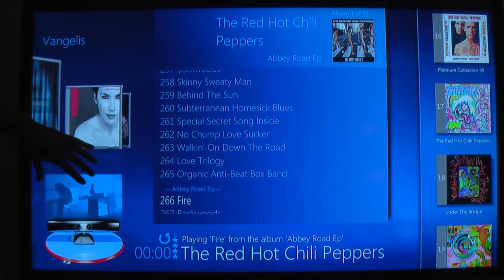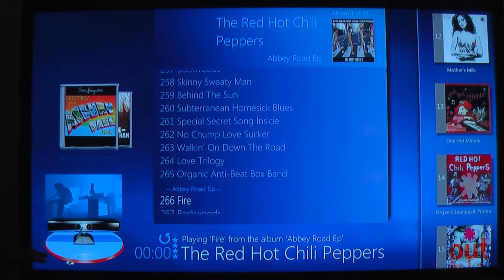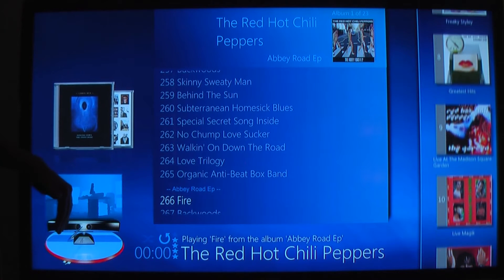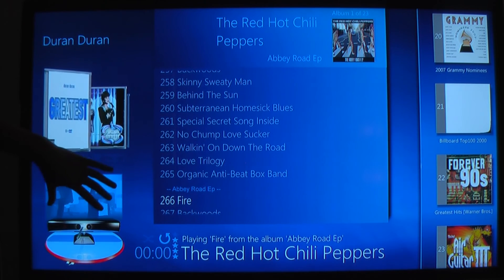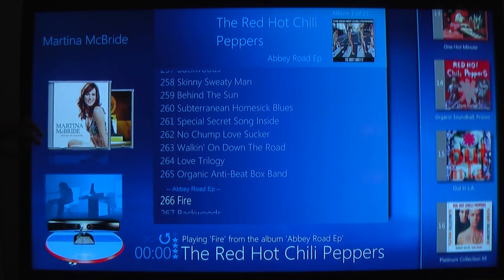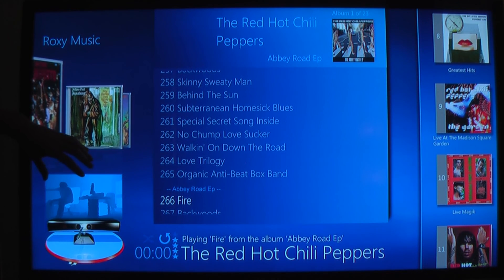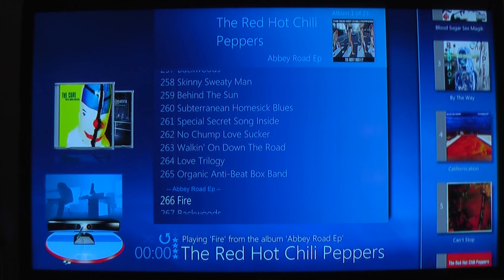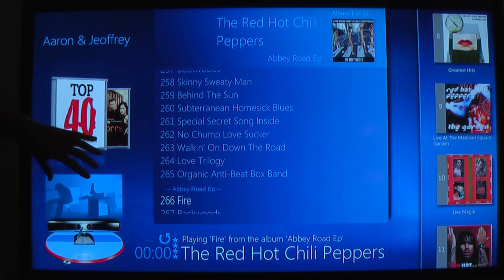Kinect for Media Center - Technology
some detail behind the implementation of Amulet Voice Kinect - A free, speech control app